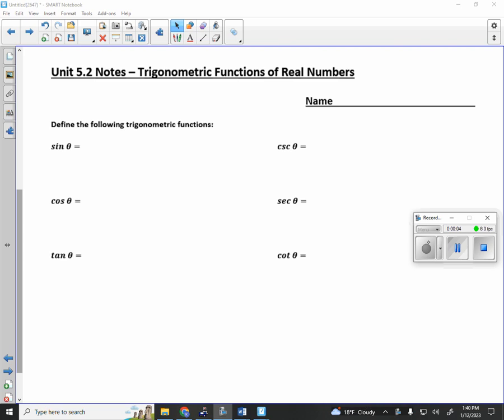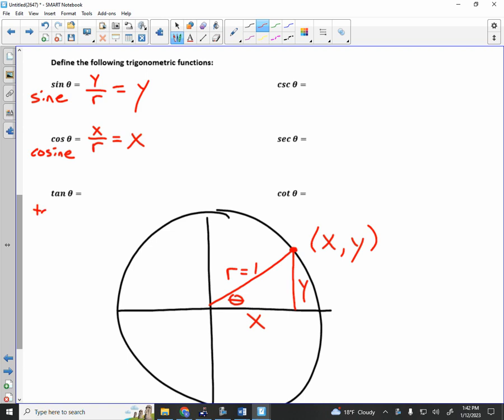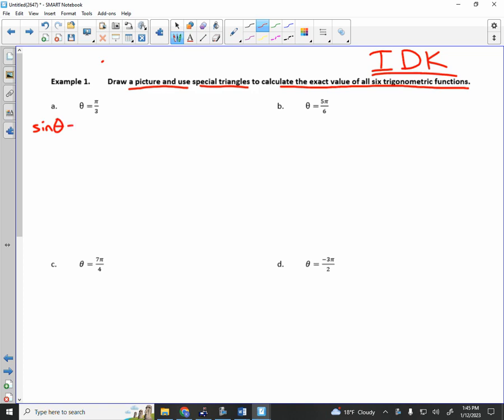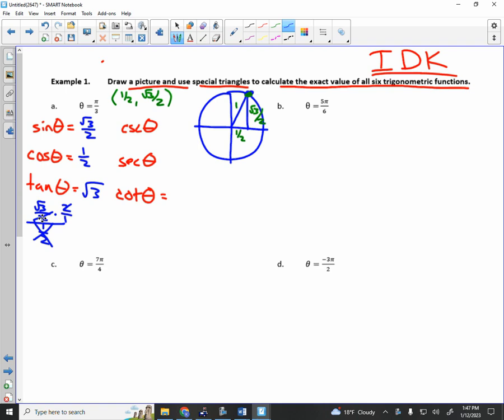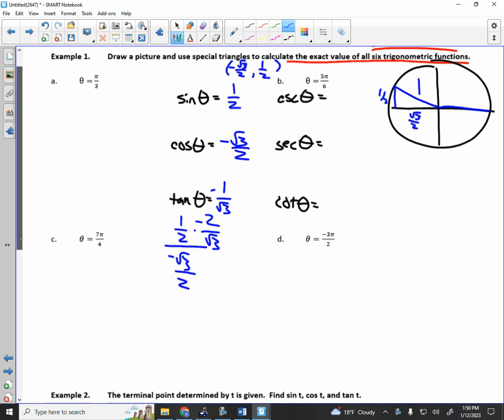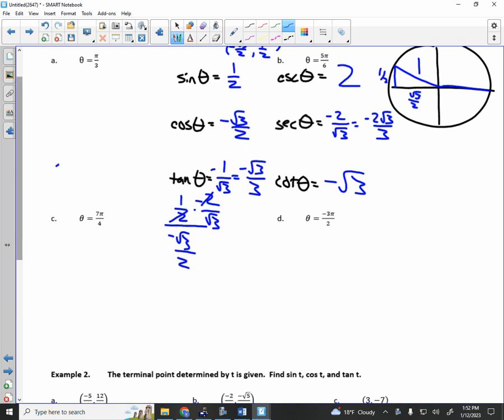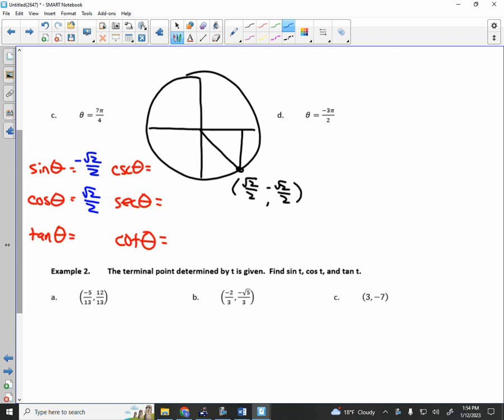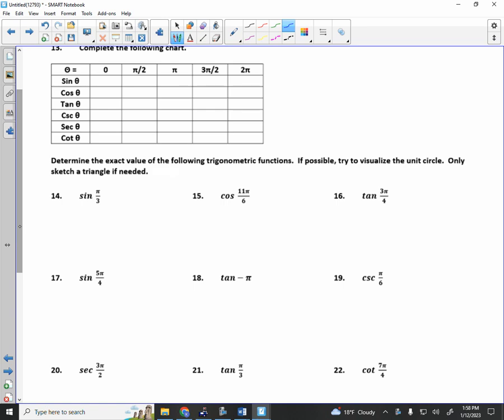College Trigonometry Unit 5.2 Notes Exact Values of Sin, Cos, and Tan 2023